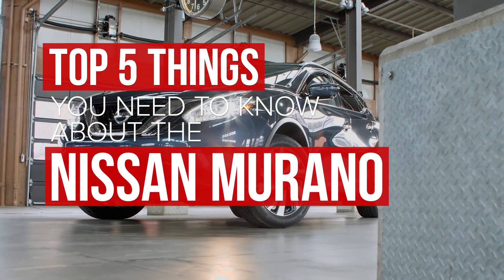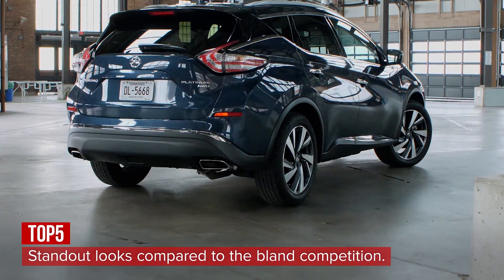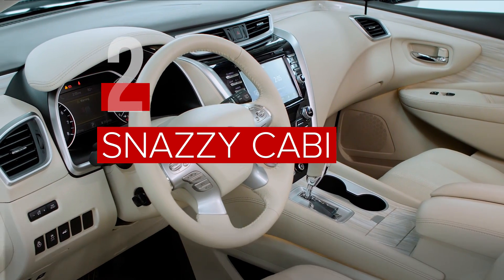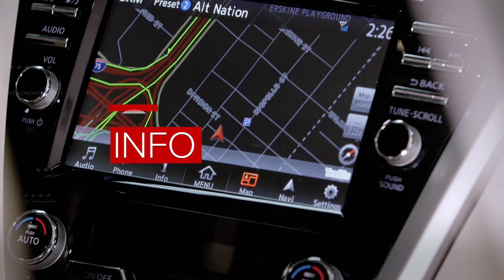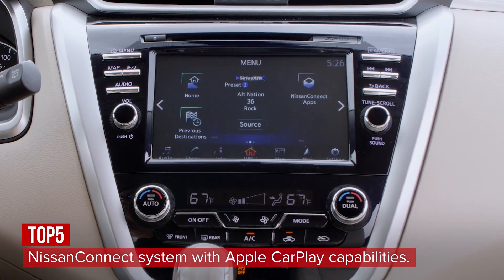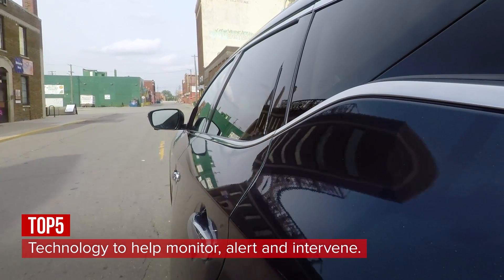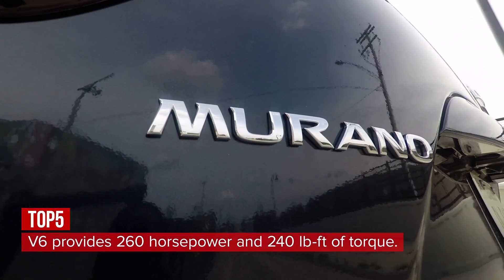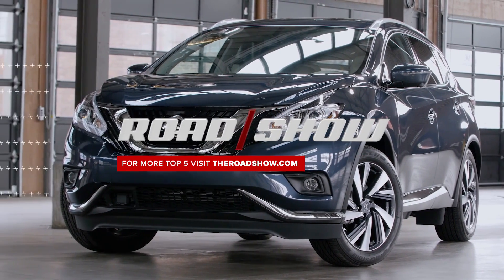2017 Nissan Murano Platinum: 5 things you need to know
A family crossover that's high on style and function.